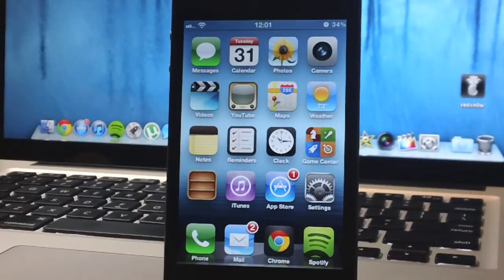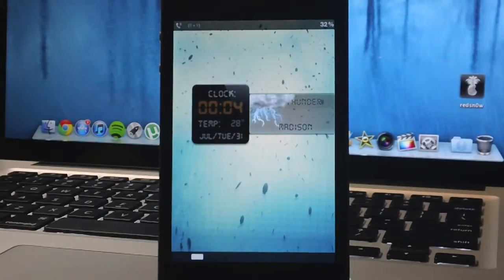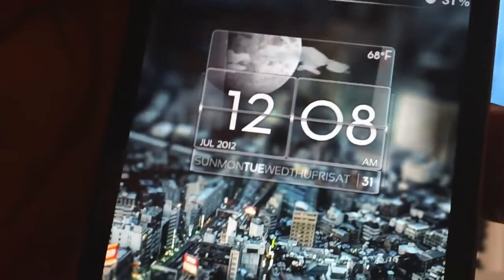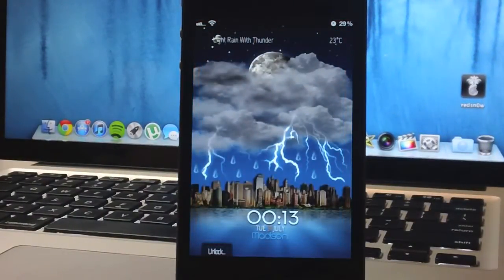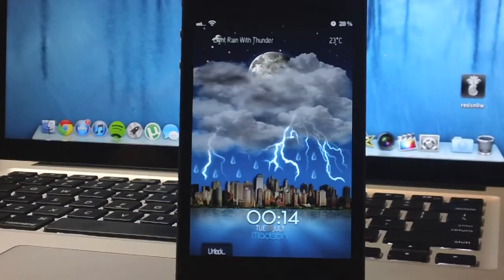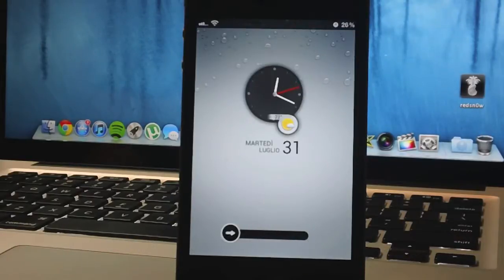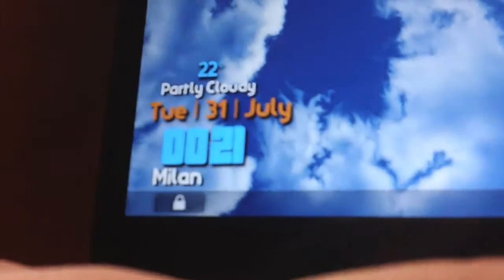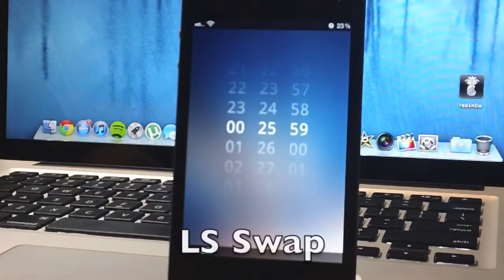Top 10 Animated Lockscreen Themes For iPhone And iPod Touch